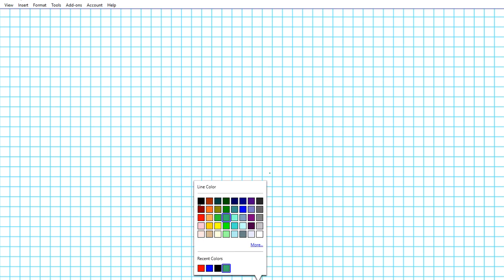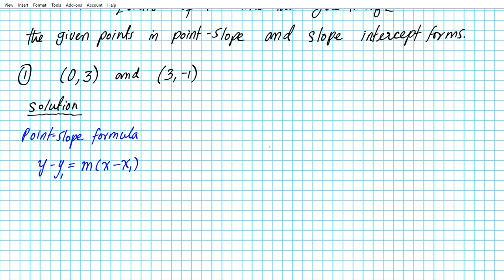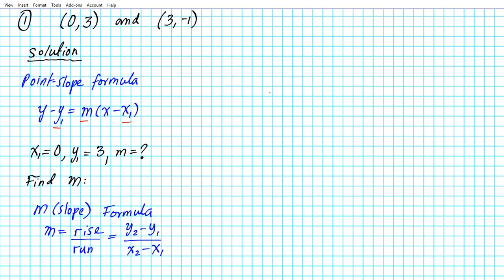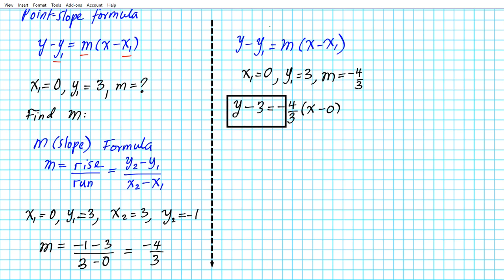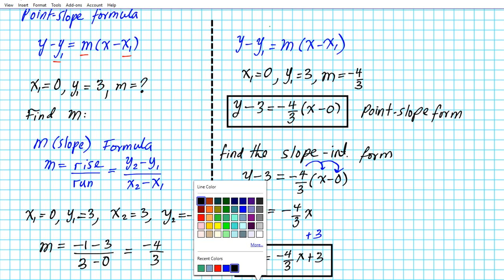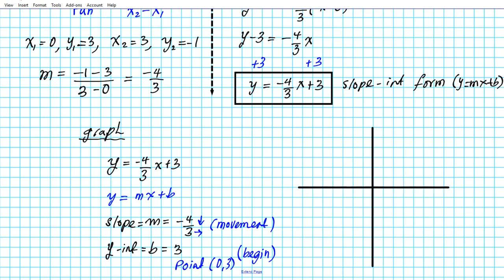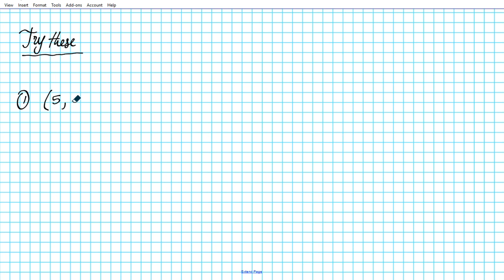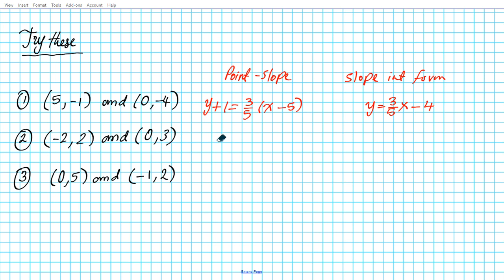5.4 b Algebra Write Linear Equations Two Points Mahtgotserved explained how to worksheets online